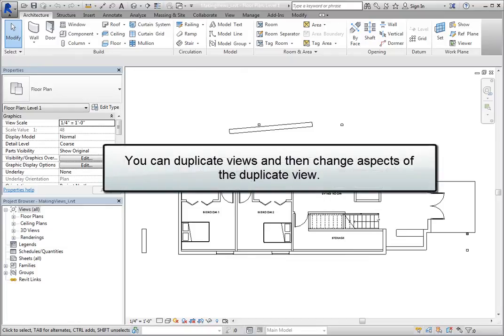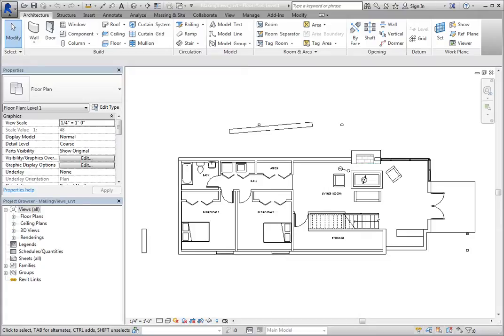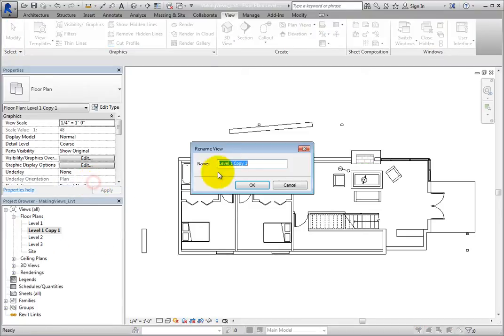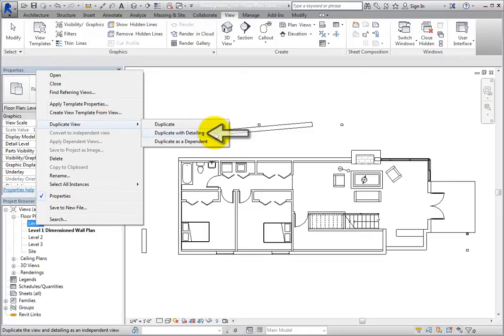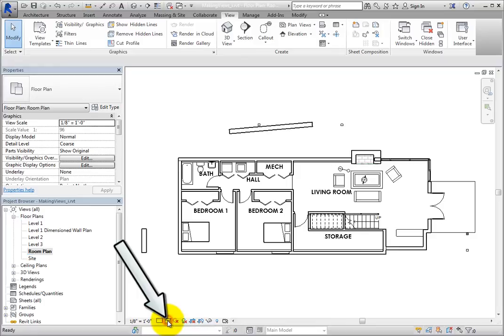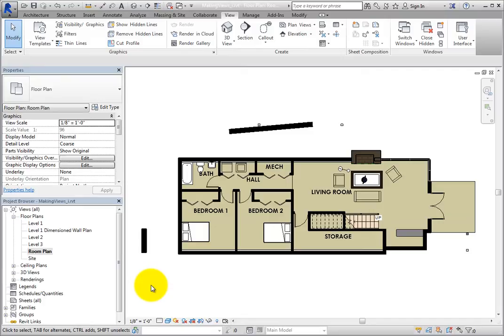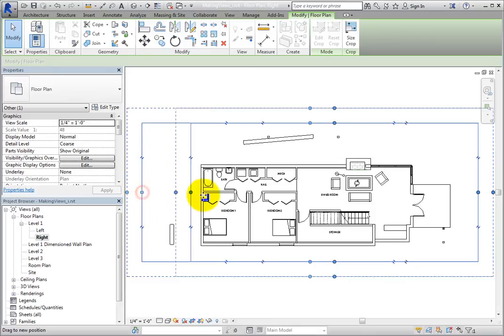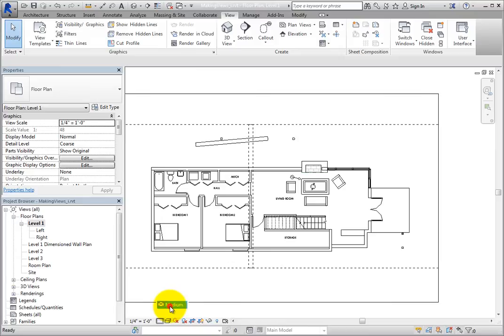Duplicating Views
How to Duplicate Views in Autodesk Revit Architecture 2015 .